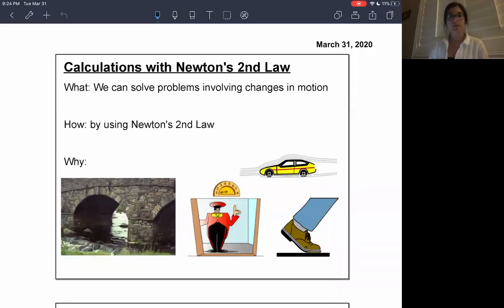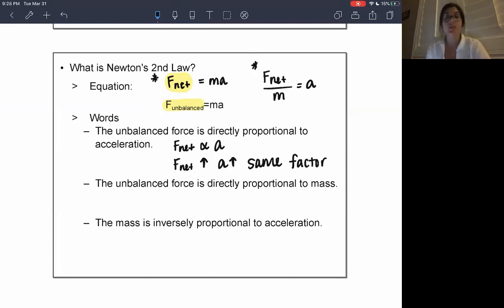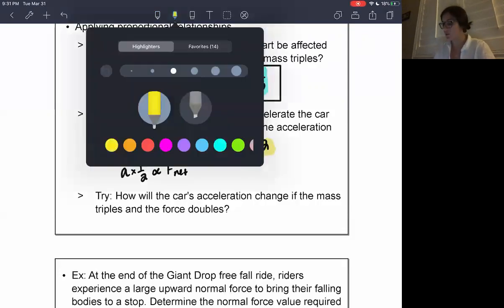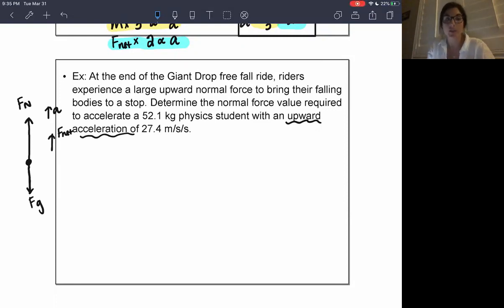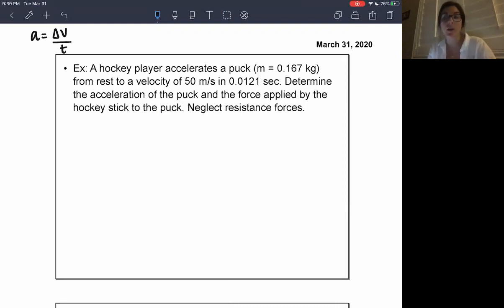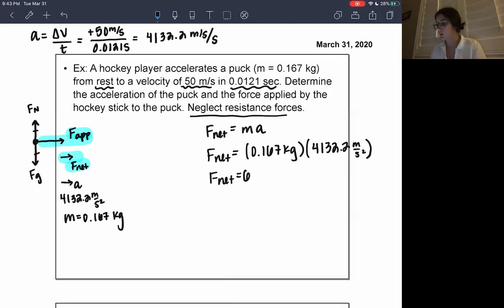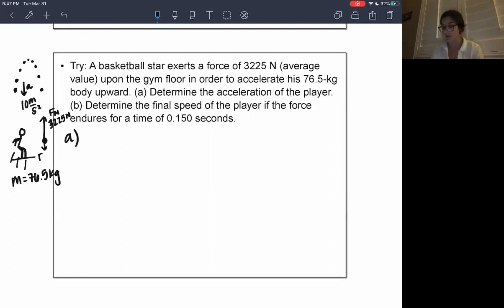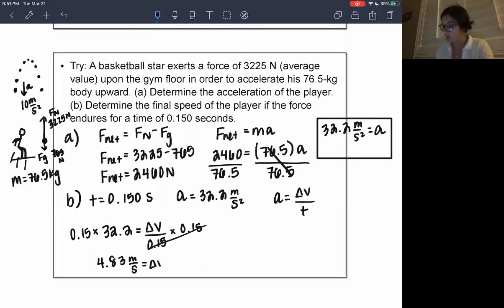Calculations with Newton's 2nd Law